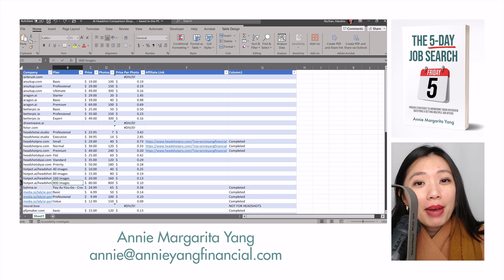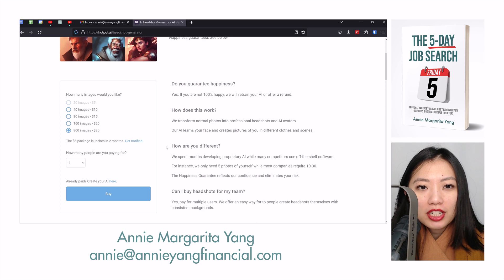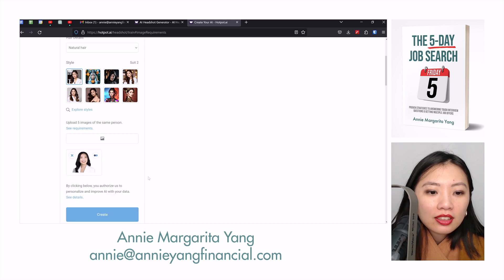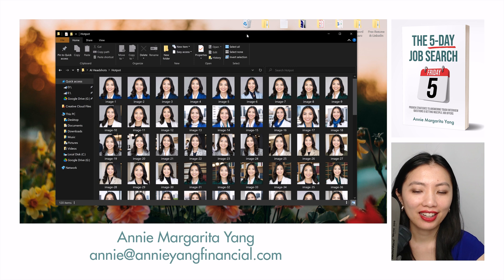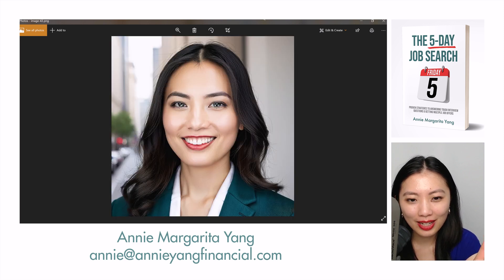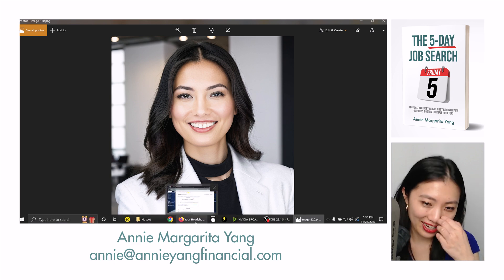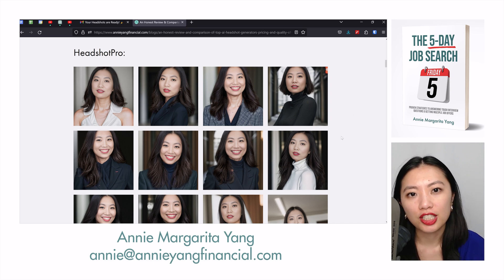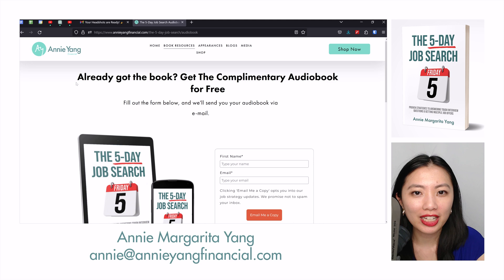Hotpot AI Review: Putting AI Headshot Generators To The Test & The Results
00:00 Uploading Pictures to Hotpot AI
04:23 Reviewing Hotpot AI Headshot Photo Results
07:33 Finding The Article Comparing Different AI Headshot Generators